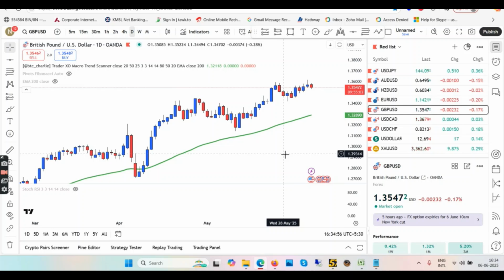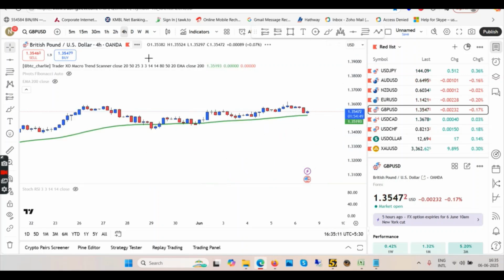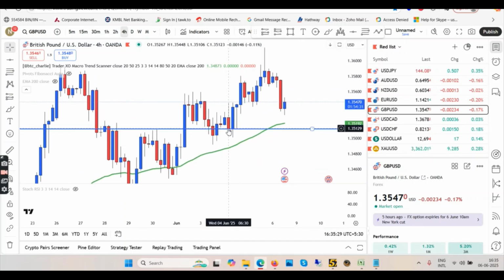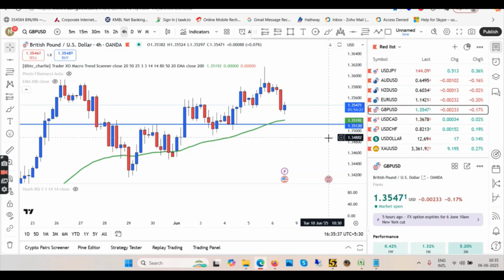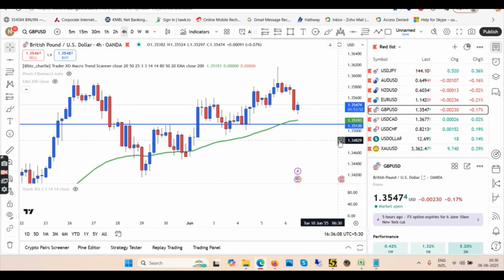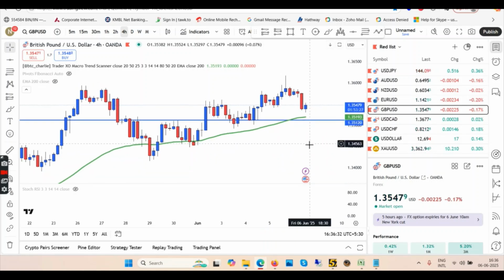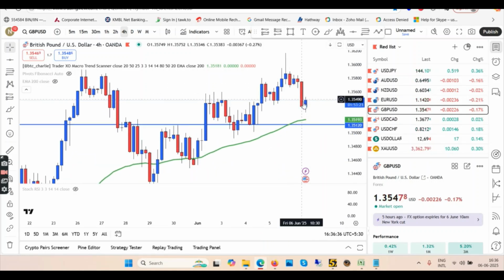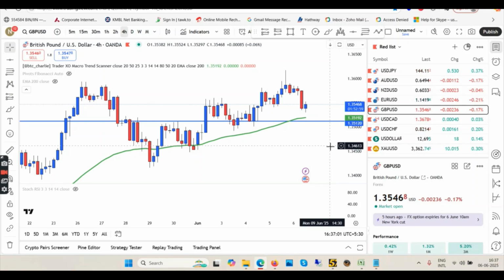GBPUSD ANALYSIS TODAY| Live Forex Trading| 6 June 2025